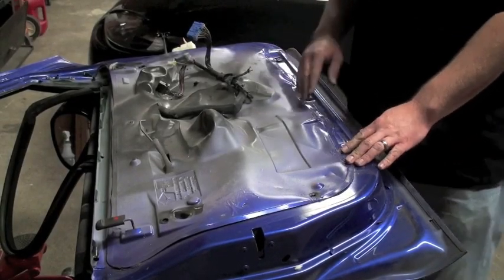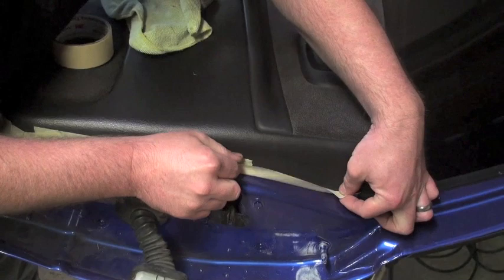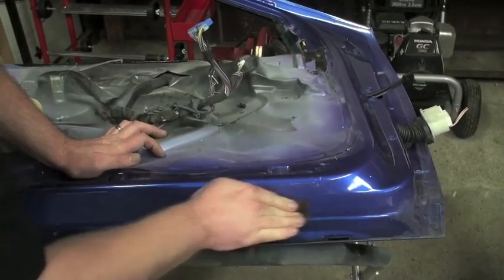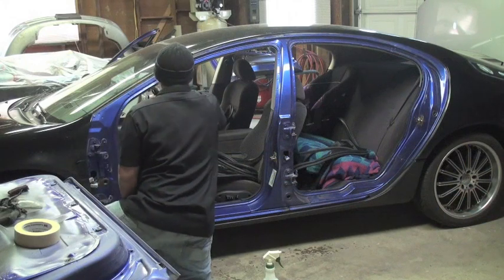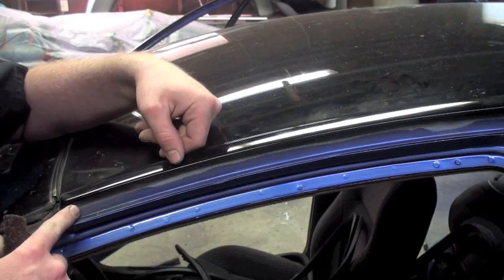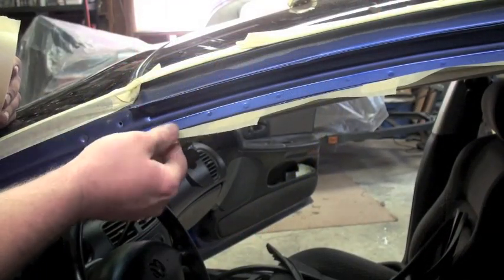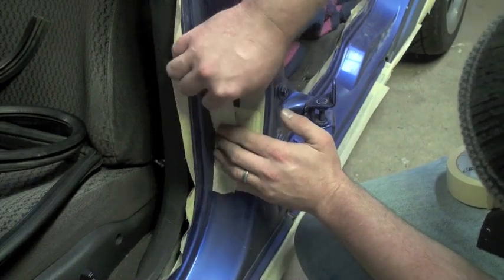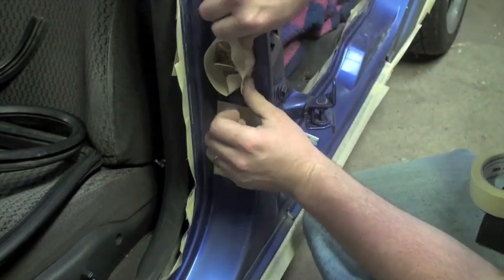How to paint your car in the garage Color change part 2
This is Part 2 of my 45 min video